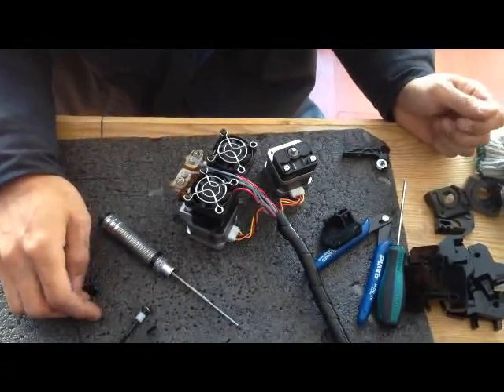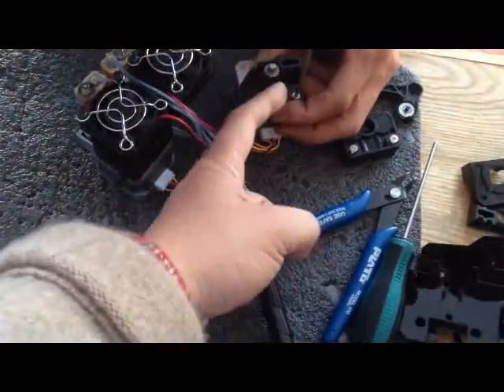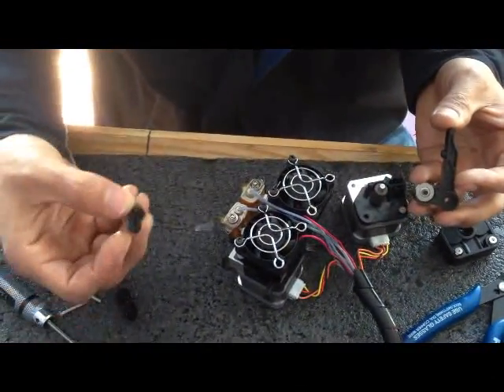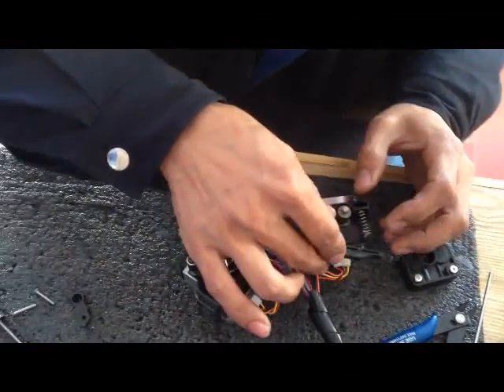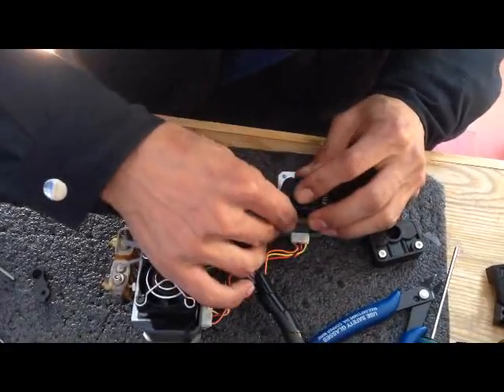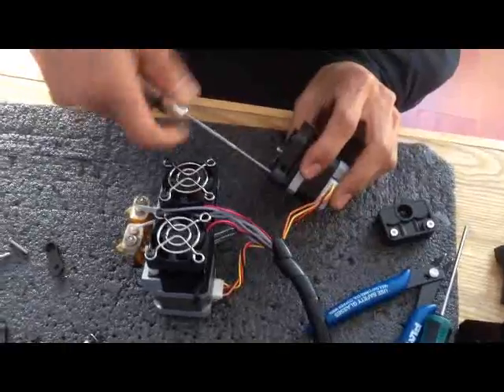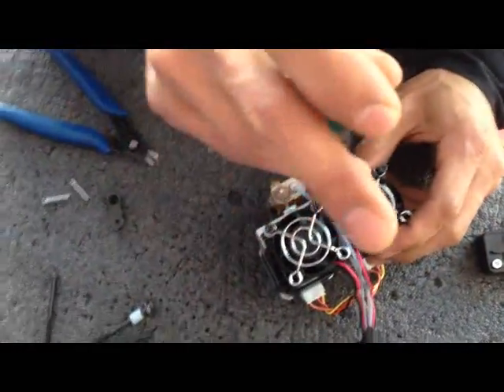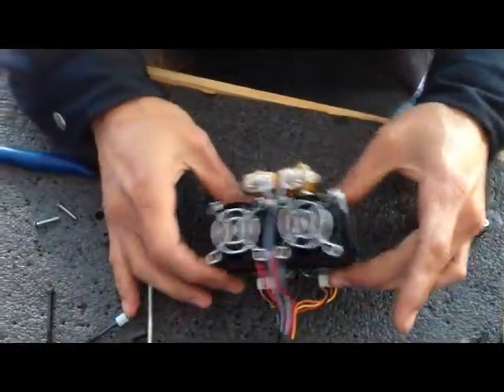Wanhao MK9 updating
wanhao MK9 extruder updating procedures.